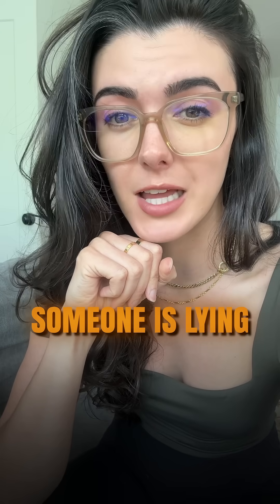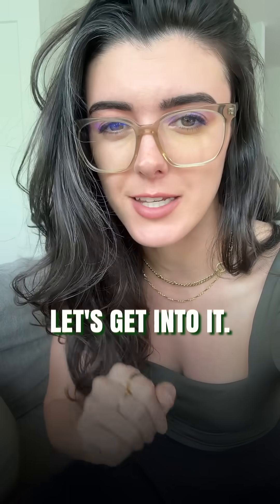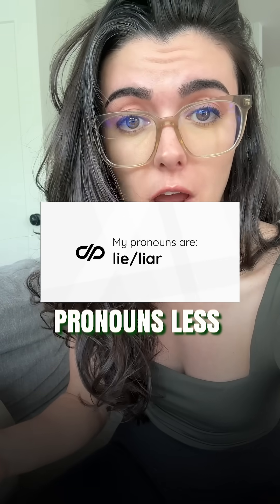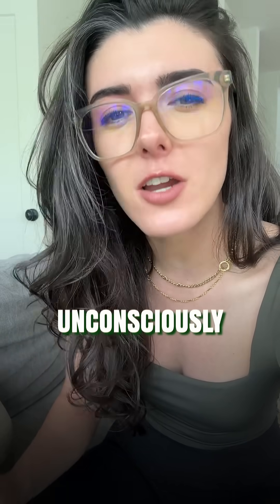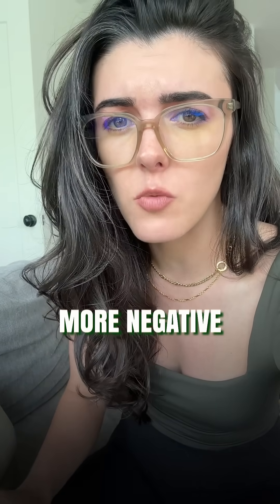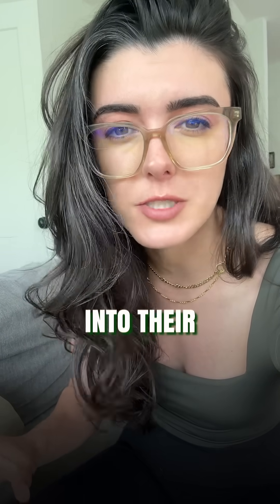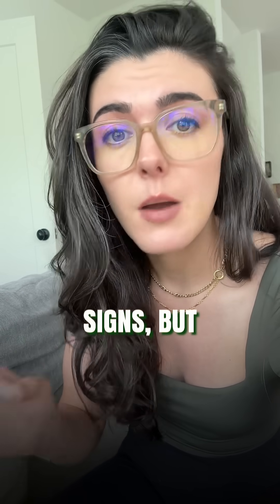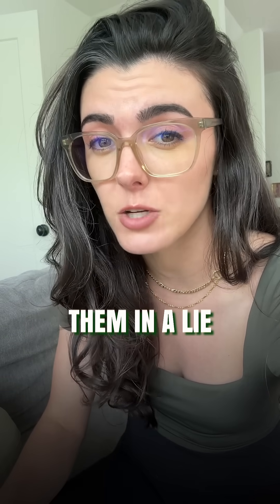4 Ways to Tell Someone's Lying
What are four ways to tell someone is lying to you? Here’s what a study on deception found…
1)     Decrease in the use of first-person pronouns (less “I, me, or my”)
2)     Increase in use of negative words (hate, said, or even no or not)
3)     Decrease in “exclusive” words (less “without, except, or but”)
4)     Increase in use of “motion” words (“I walked here” and “I went there” – very basic sentence structure)

Alone, these may seem small...but they add up. So next time you think someone's lying, trust your gut and use science to back up your analysis.